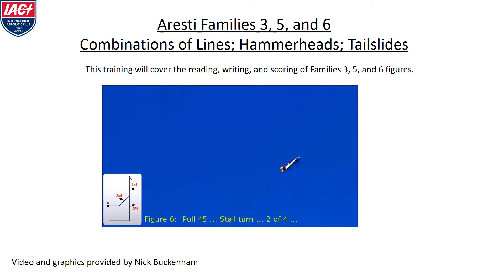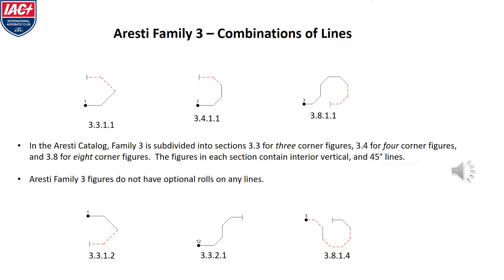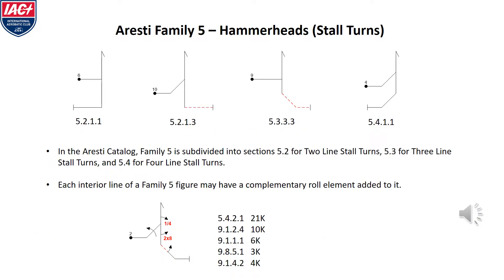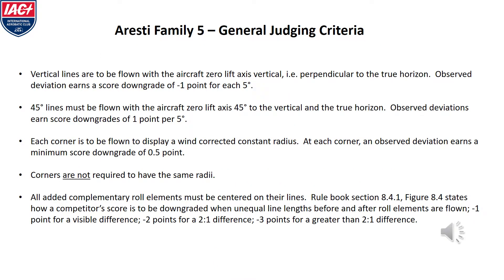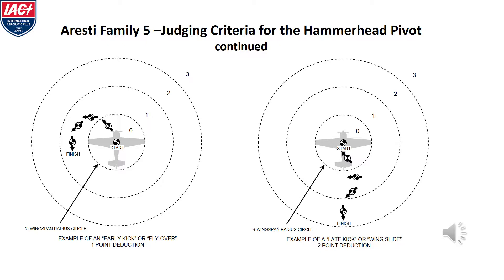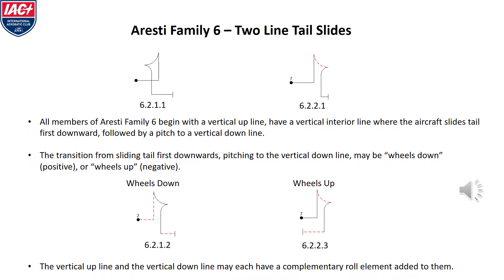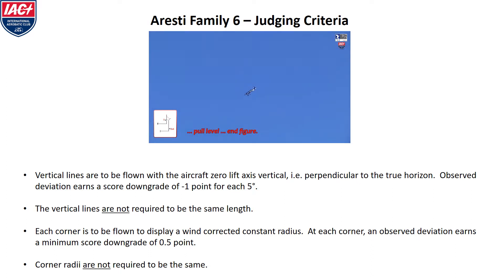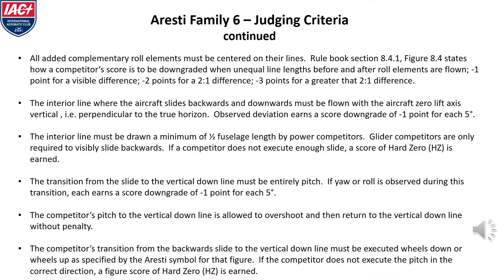Aresti Family 3 5 6 Training Narrated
IAC Judge training for composing and grading aerobatic figures from Aresti catalog families 3, 5, and 6